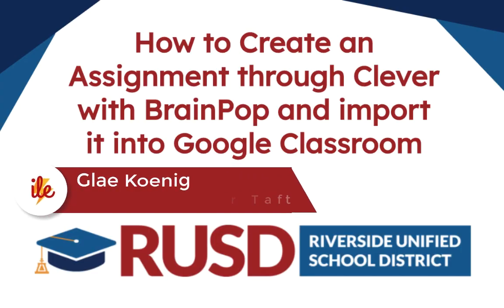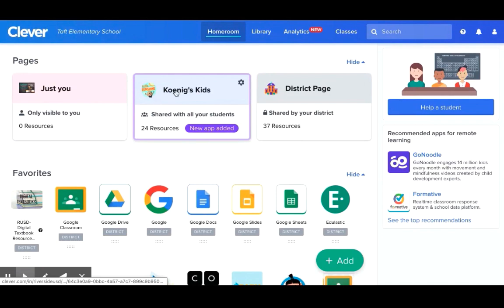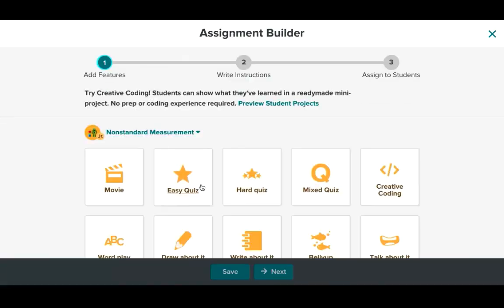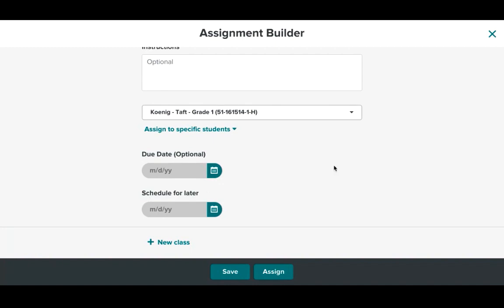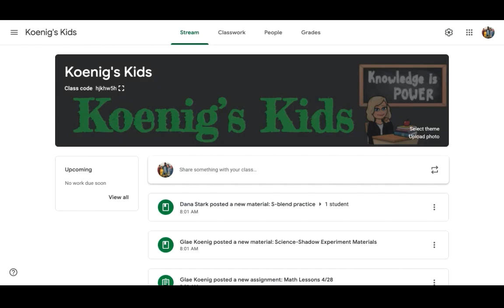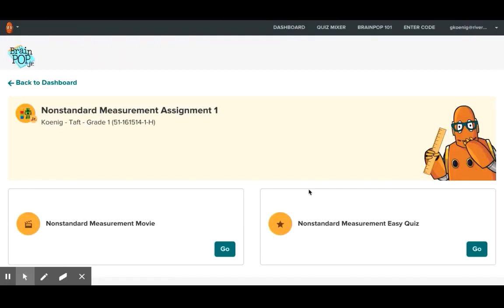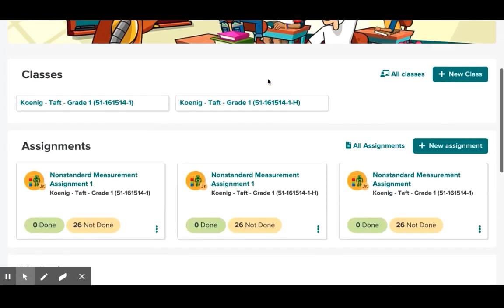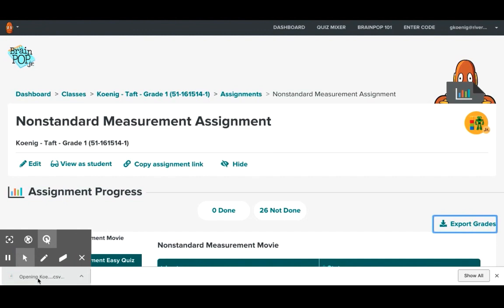How to Create an Assignment through Clever with BrainPop and import it into Google Classroom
This video shows staff how to create an assignment through Clever with BrainPop and import it into Google Classroom